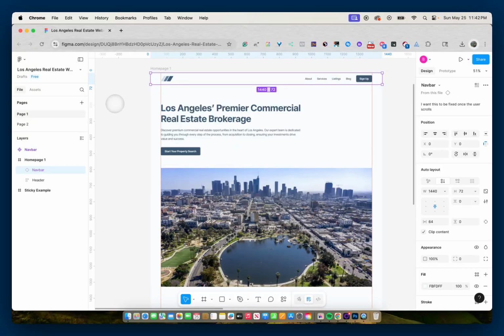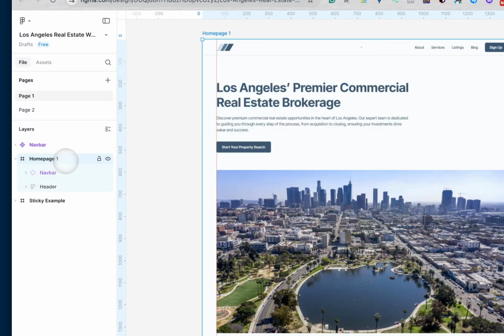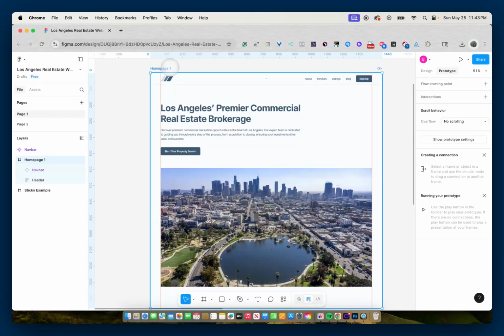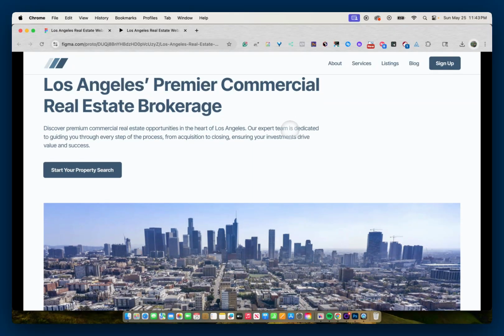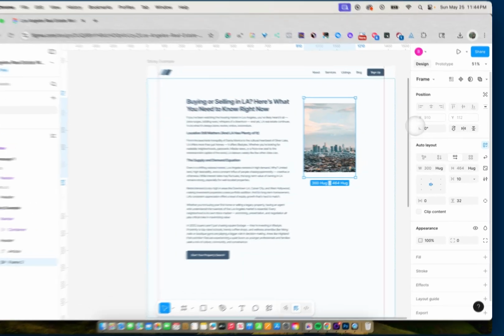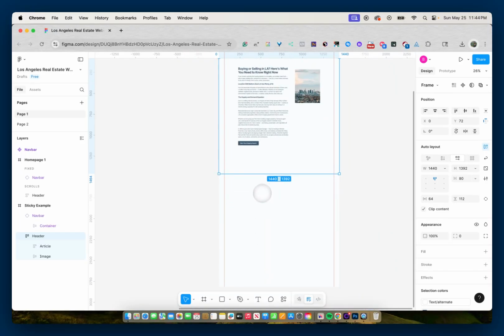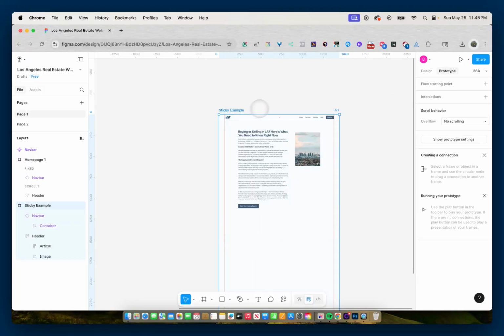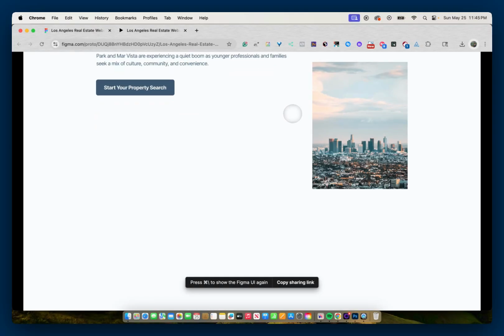Create A Sticky Navbar In Figma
In this quick tutorial, I’ll show you how to create a sticky navbar for your Figma prototypes. Since the navigation bar is typically the first child element of the landing page frame, we can choose either a fixed or sticky scroll behavior.

While both sticky and fixed positions work well for the navigation component, I’ll also demonstrate how to use sticky positioning for a component located in the middle of the landing page.

Tools/Resources I'm Currently Using :

Vidzflow - Video hosting for Webflow
Screen Studio - Screen Recorder Used To Record Video
👉Try Webflow
👉Sonduck Film Motion Graphic Templates